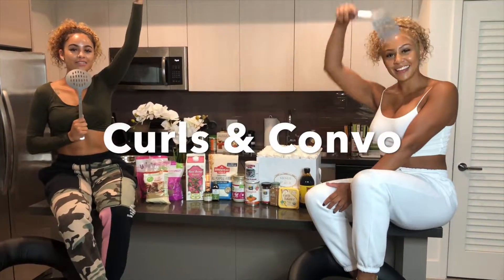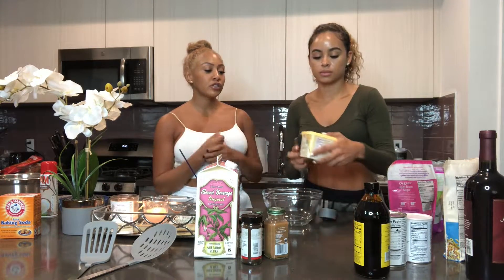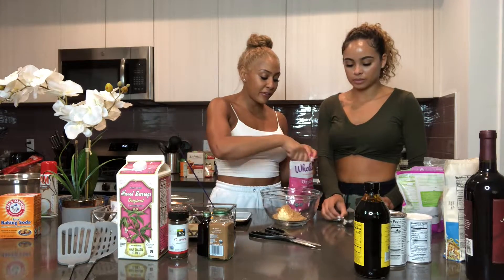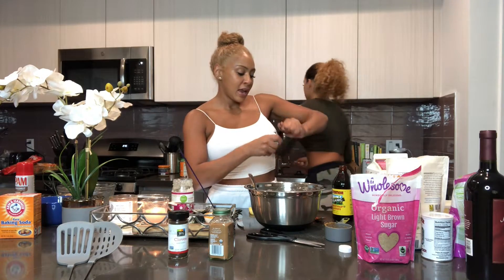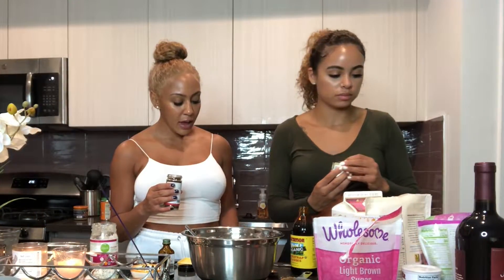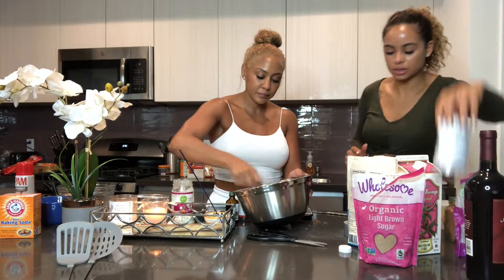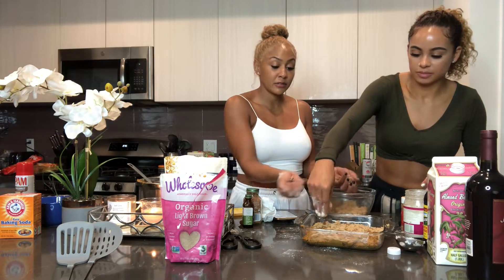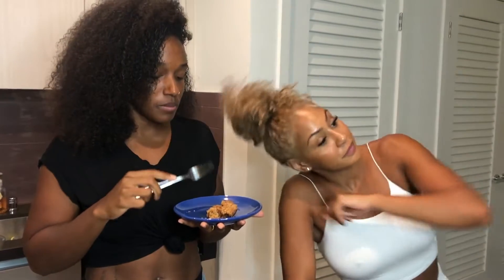VEGAN PUMPKIN BREAD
CURLS & CONVO/COOKING WITH CON & JAZ